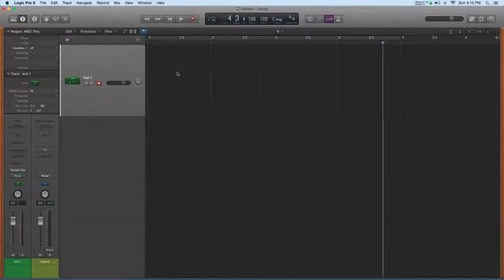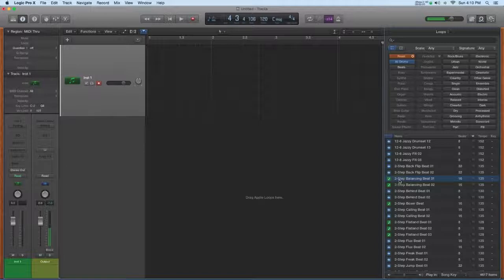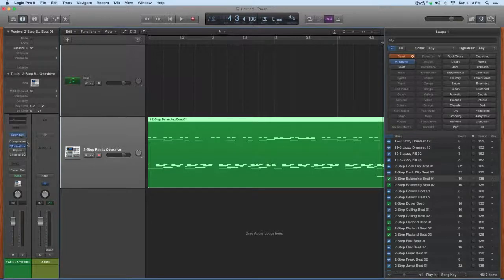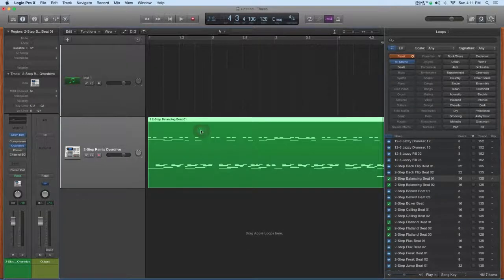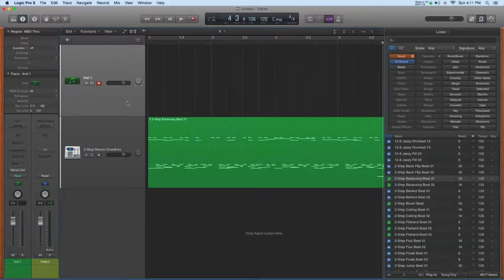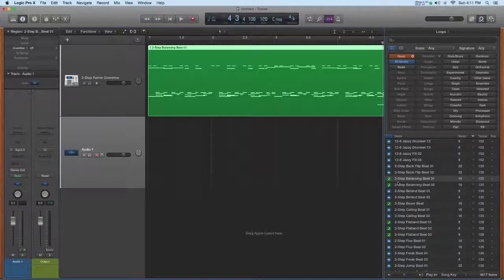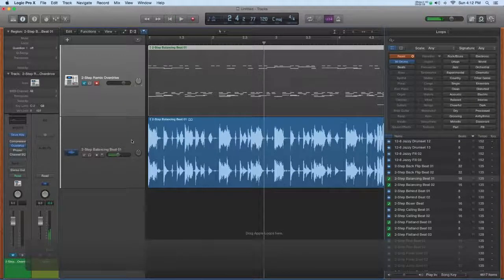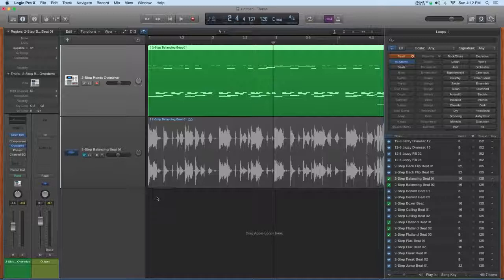LOGIC Pro X Green Apple Loops